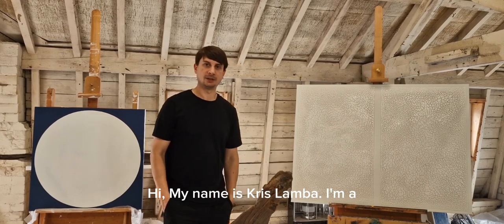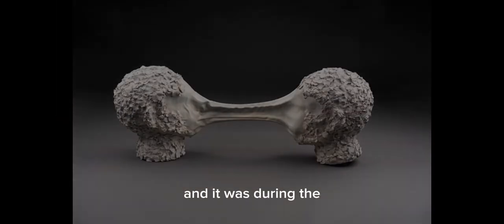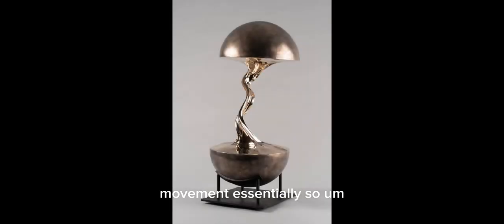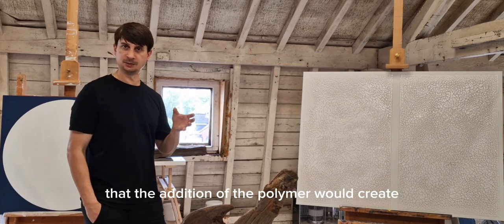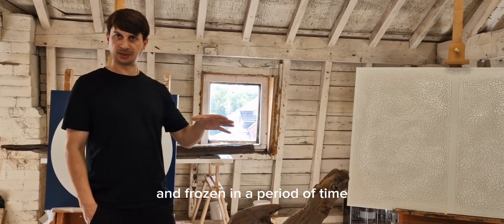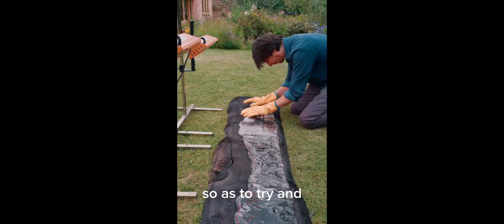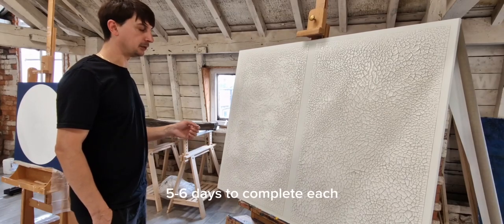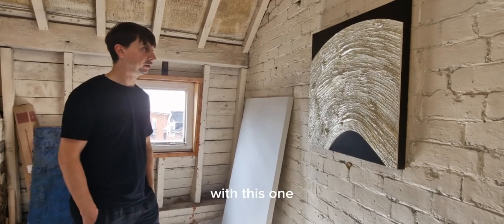Artist Spotlight - Sculptor Kris Lamba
Artist Spotlight - @krislamba

Kris was born in London in 1984 and now lives and works in Shrewsbury. He creates large and small-scale sculpture, paintings and edition based collectible design. Eschewing tradition media, he works with a variety of industrial biopolymers which Lamba manipulates whilst still molten, often at extreme temperatures. Using a combination of great force, gravity and a pioneering technique of polymer-stretching, he creates otherworldly forms; shapes that defy convention and echo the spontaneous and often violent moments of interstellar creation.

Aiming to partly remove the element of ‘self’ Lamba adjusts only certain parameters: temperature, quantity, molecular weight and the applied force. Then, using custom designed machinery he pulls apart the molten material, selectively freezing and re-heating where necessary; the resulting shapes seemingly grown rather than made. After a period of consideration, the forms are refined and re-worked over a period of weeks and are either cast in bronze using the traditional ‘lost-wax’ method, or are finished in precious metals, pigment rich paints and composite resin fabrics.

Filmed and produced by Kat Preston